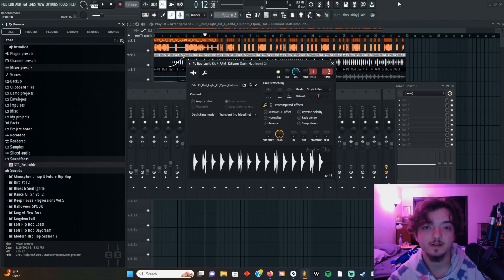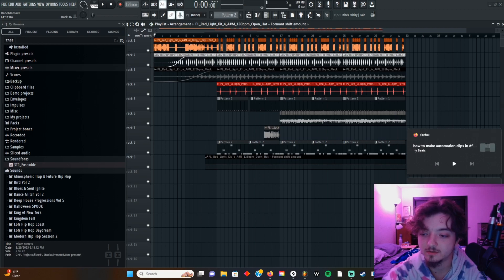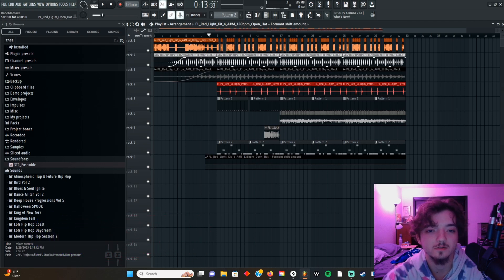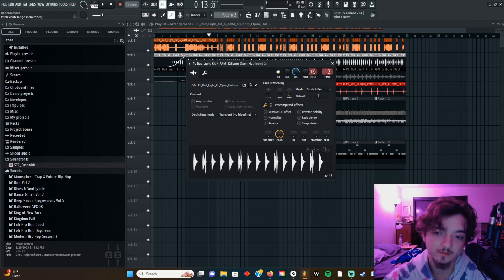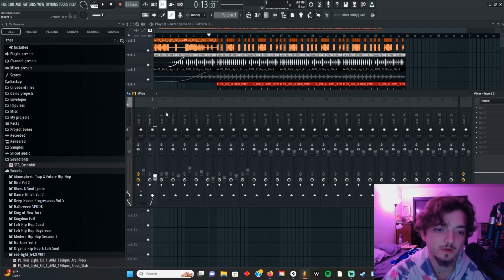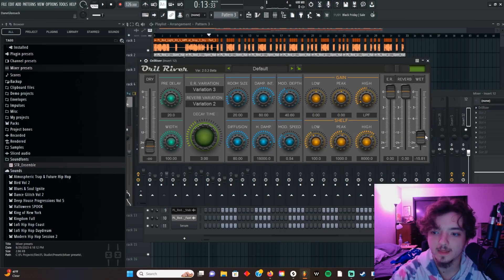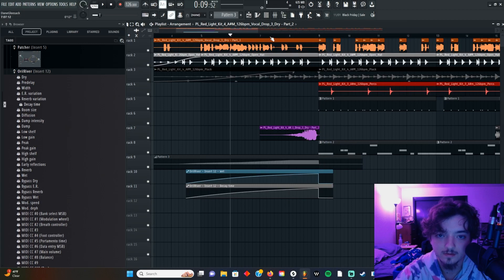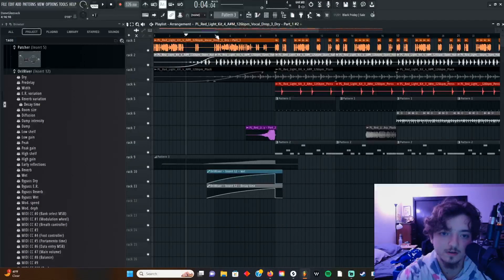Adding sauce to the track with movement and transitions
Some tips and tutorials on using reverb, pitch, and vocals for movement and transitions in your track